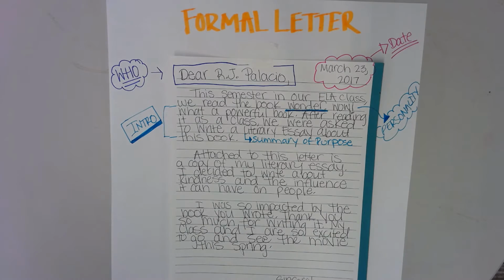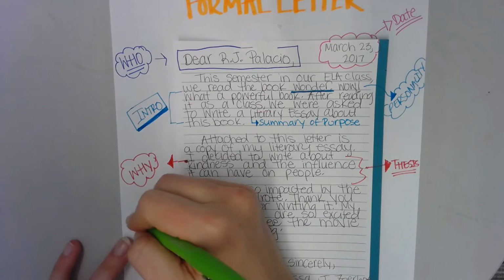Writing a Formal Letter